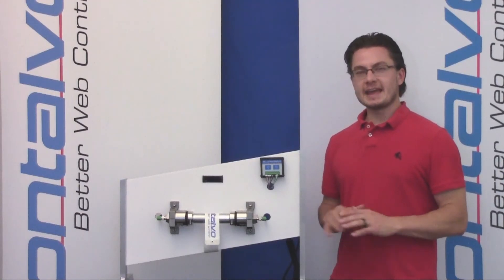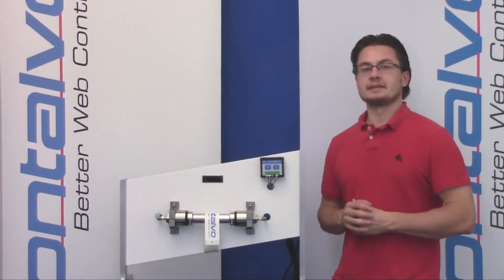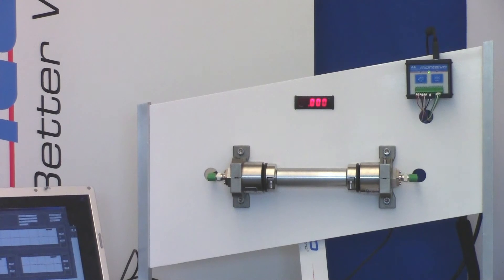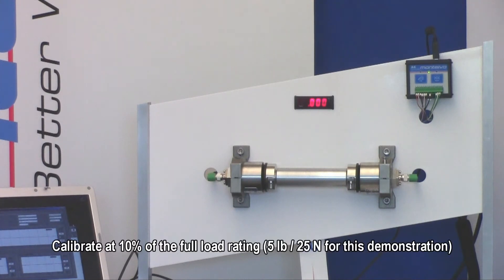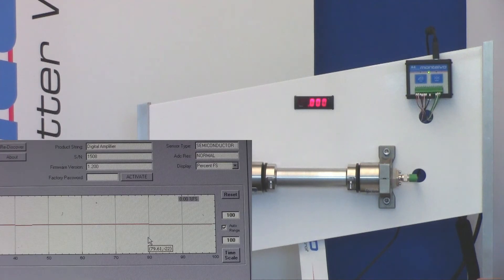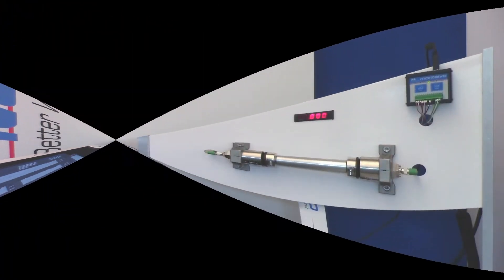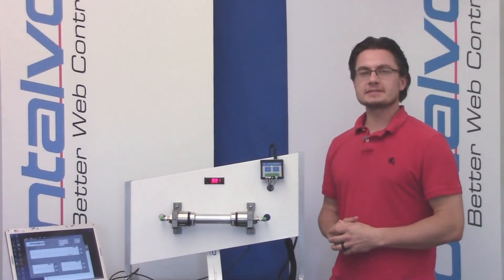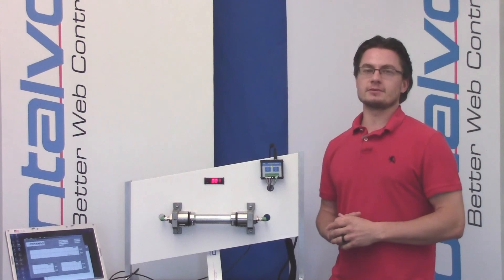ES Sensitivity Demonstration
Montalvo manufacturers some of the industry's most sensitive load cells with leading repeatability ratings. See exactly what that means and what it means for you here.